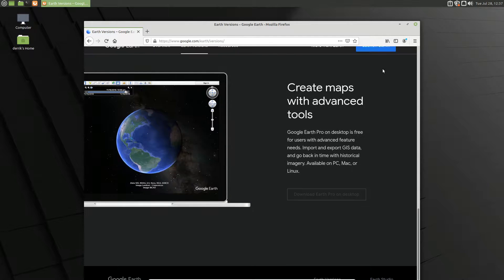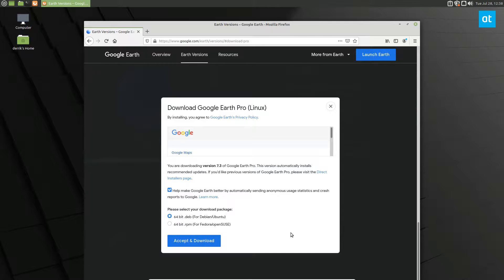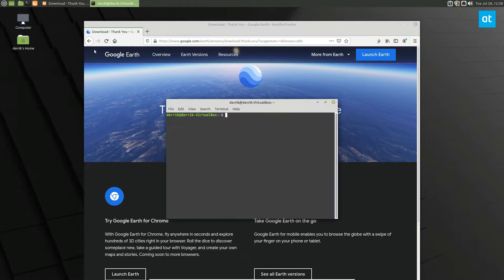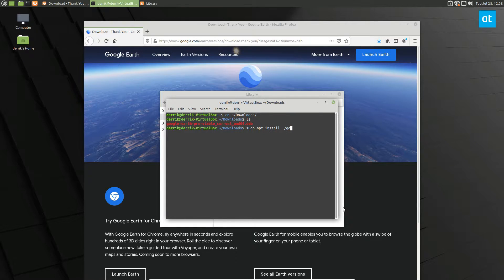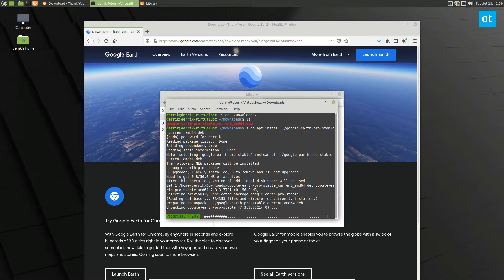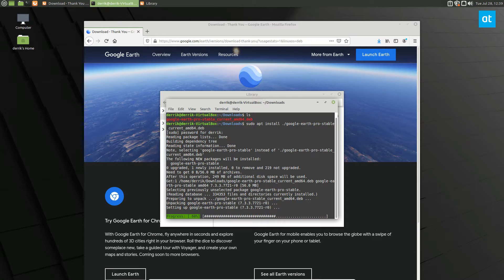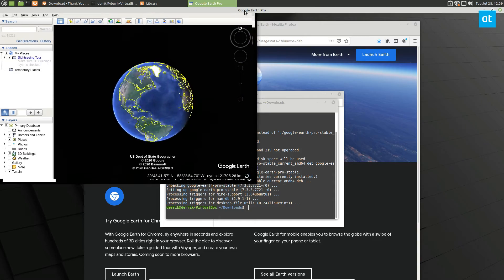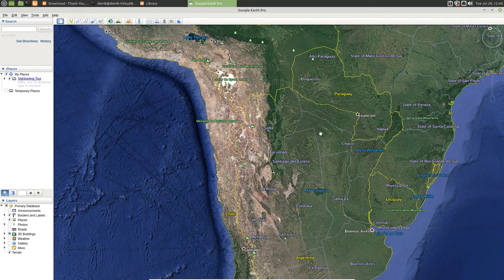How to install Google Earth Pro on Linux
Did you know that Google Earth Pro is available for Linux? That’s right! It is possible to install Google’s amazing globe viewing tool on most mainstream Linux operating systems. In this guide, we’ll show you how to get it up and running!